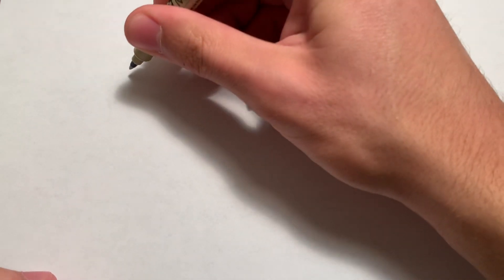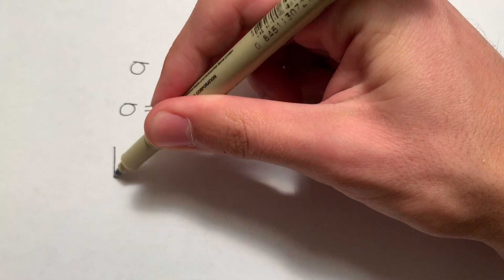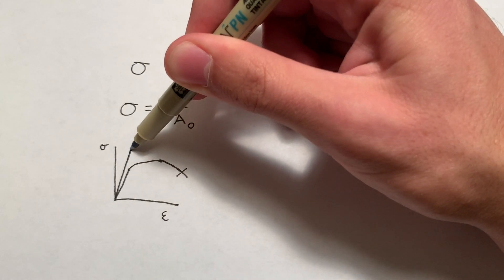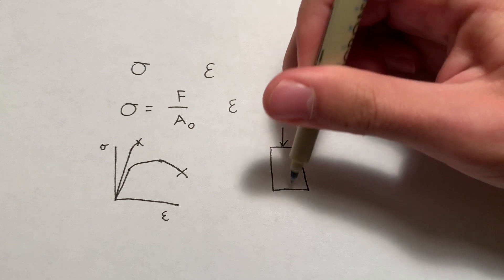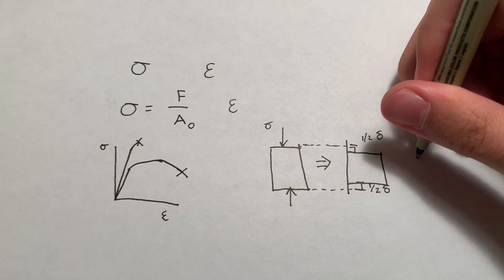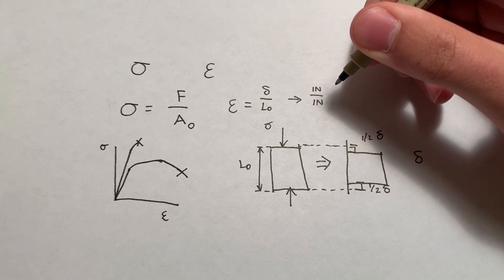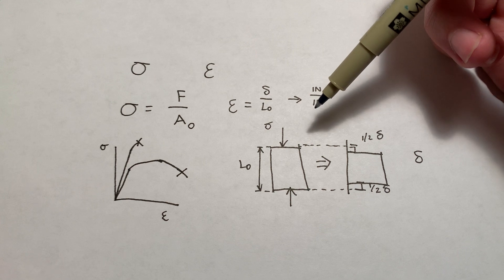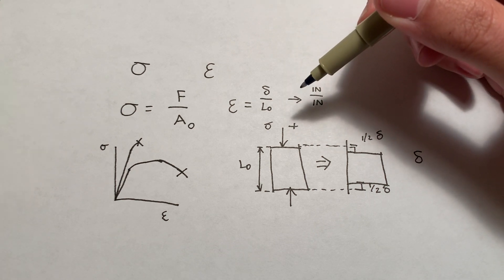Intro to Rock Mechanics 1: Stress and Strain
Stress, strain, and a few ways they are unique in the field of rock mechanics.